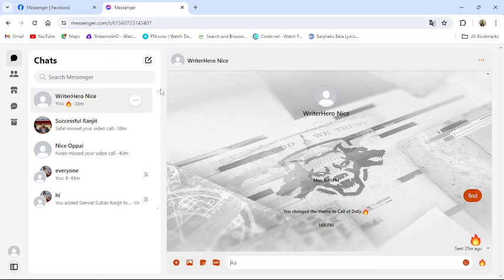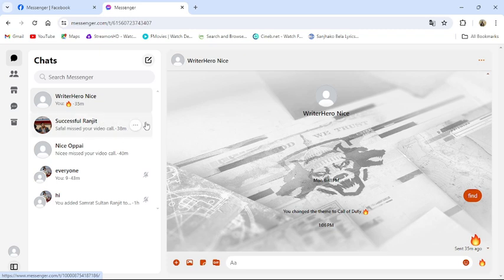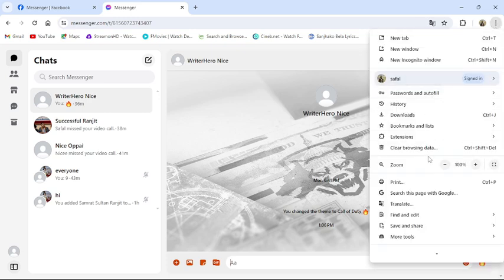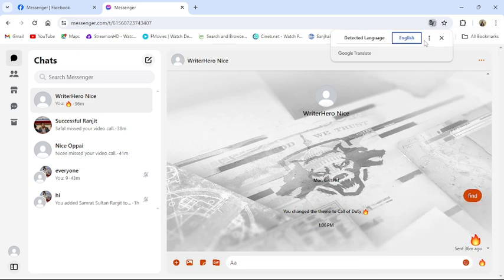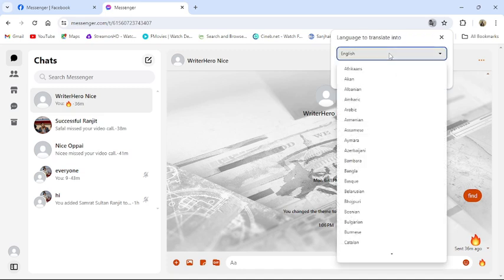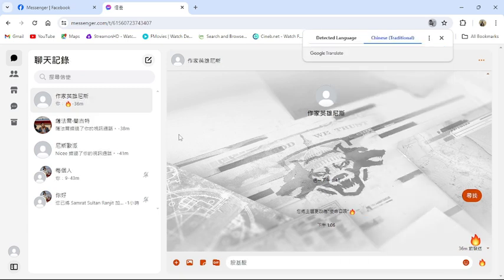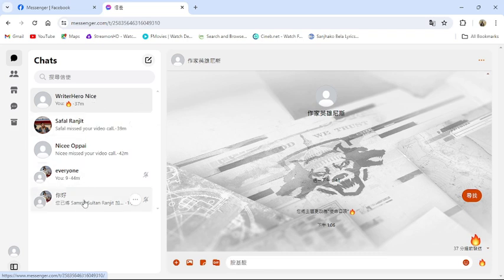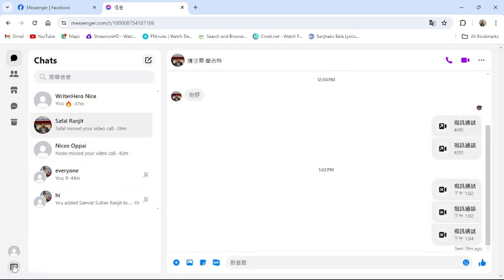How to Change Language in Messenger on PC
Customize your Messenger experience by learning how to change the language on your PC! In our comprehensive guide, "How to Change Language in Messenger on PC," we'll walk you through the steps to switch to your preferred language. With clear instructions and practical tips, you'll be able to navigate Messenger in a language that suits you best, enhancing your user experience. Whether you're multilingual or just more comfortable with a different language, this guide will help you adjust your settings with ease. Join us as we show you how to change the language in Messenger. Make Messenger work for you—learn how to change the language on your PC today!